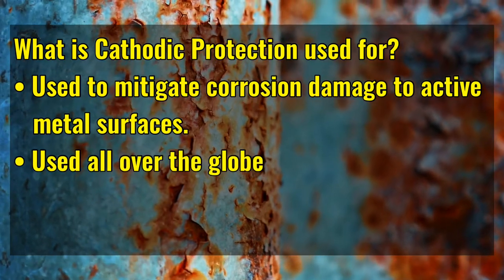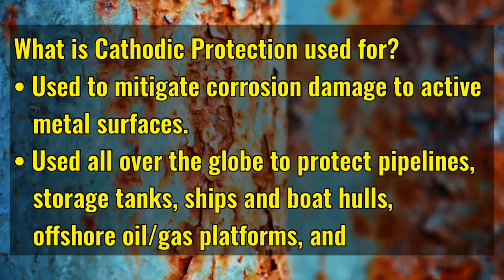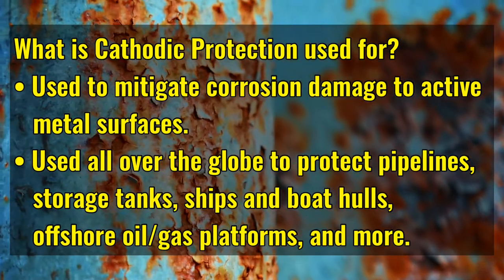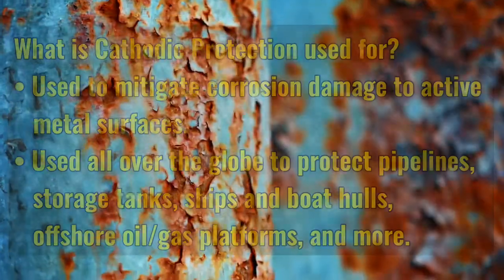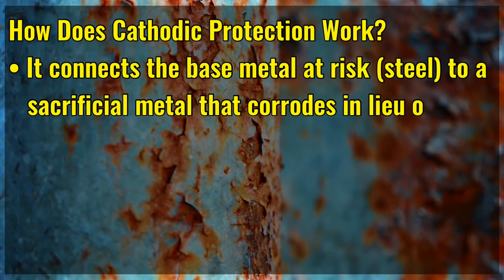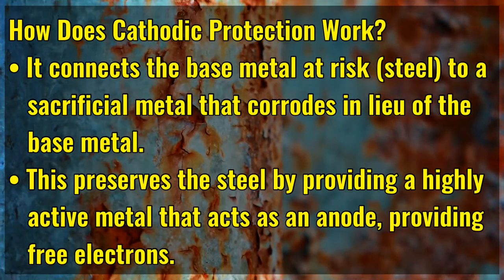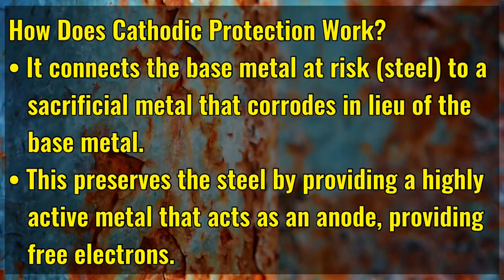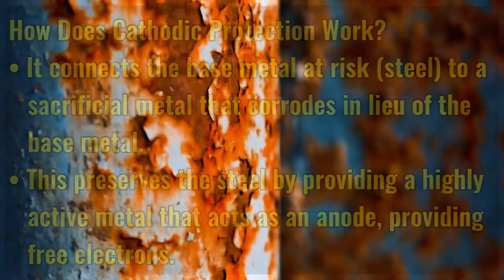Two Minute Lessons: Cathodic Protection, What is it?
August 30, 2020 - This lesson is a basic overview of Cathodic Protection.  Please check back every week for a new lesson.